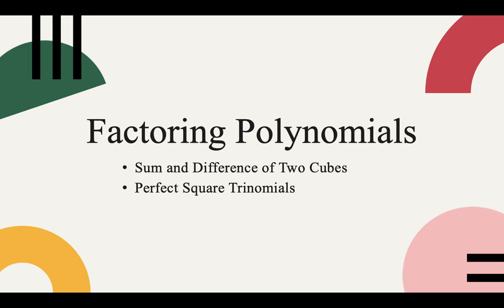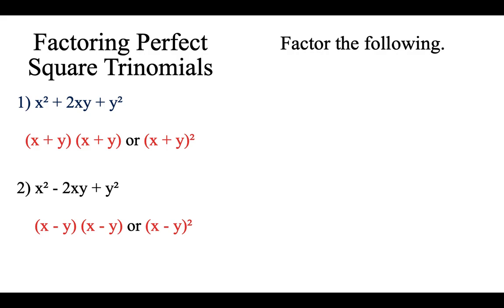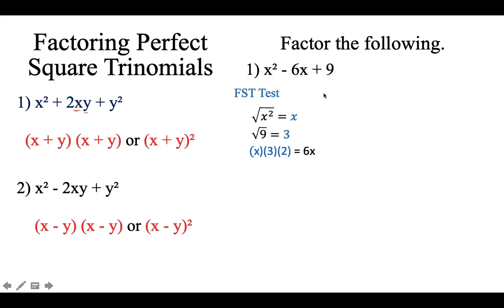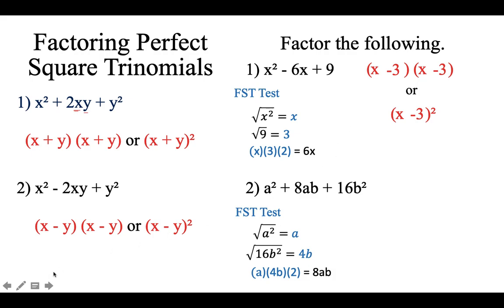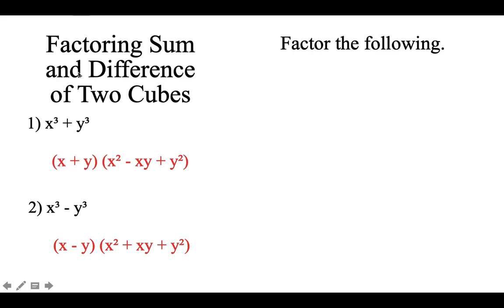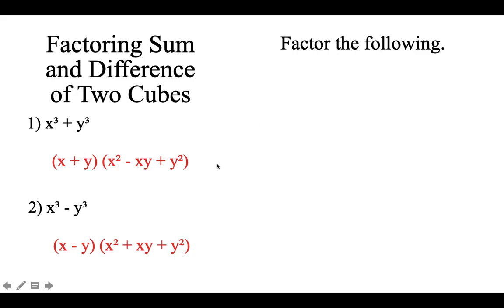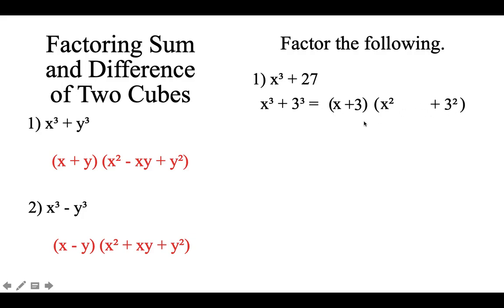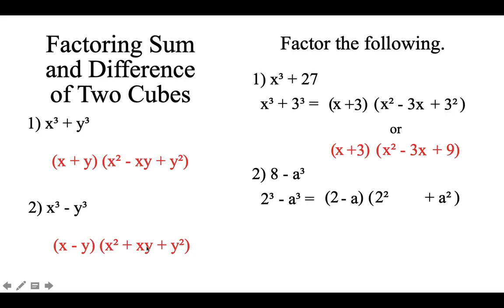Factoring Perfect Square Trinomials and Sum and Difference of Two Cubes